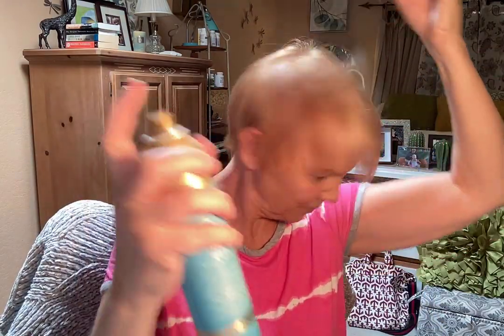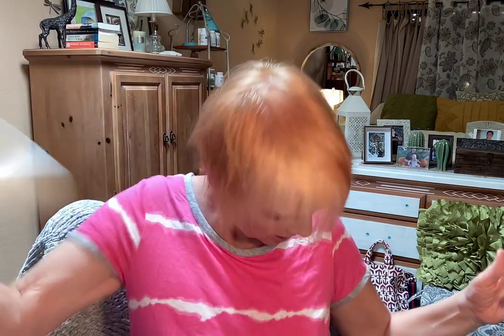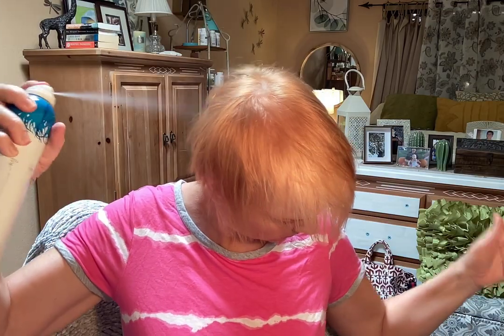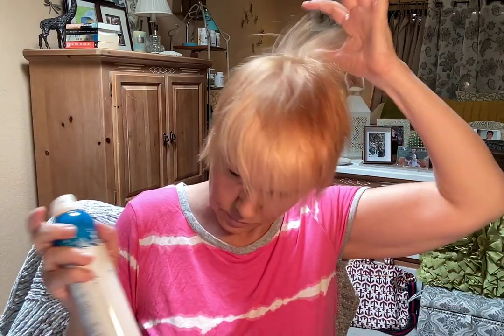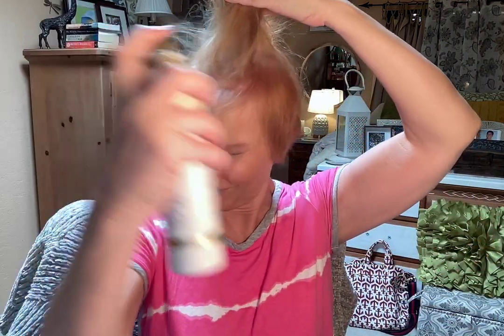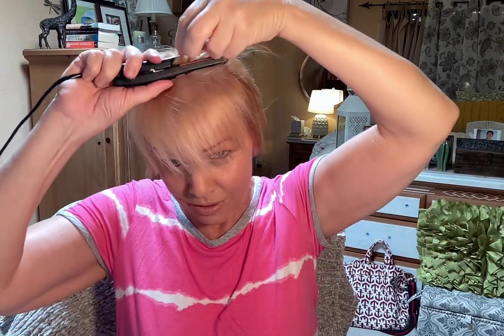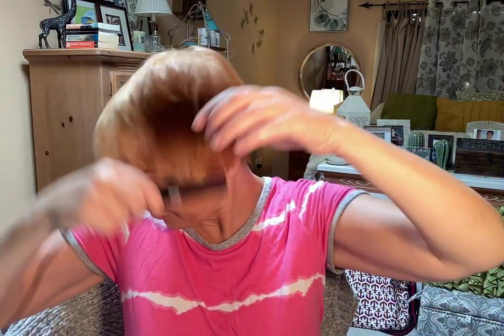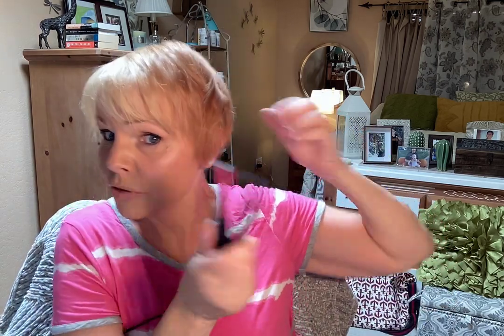Why dry shampoo is a game changer for thin hair.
Here are a few drugstore dry shampoos that I use to give my hair volume and texture, and a fresh scent!